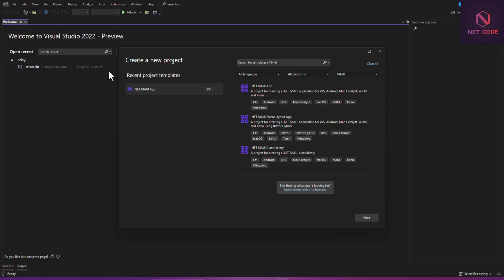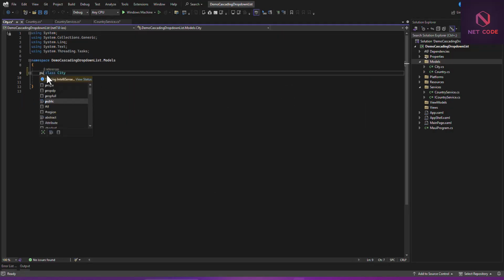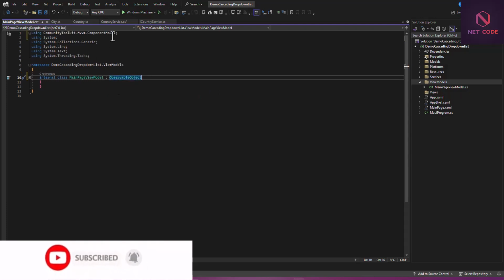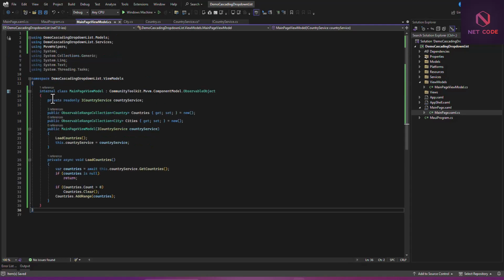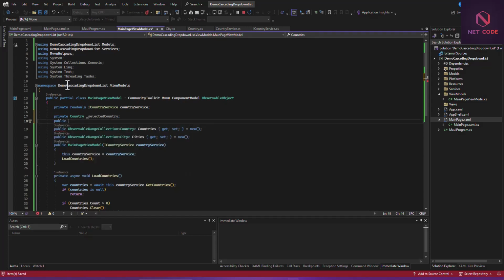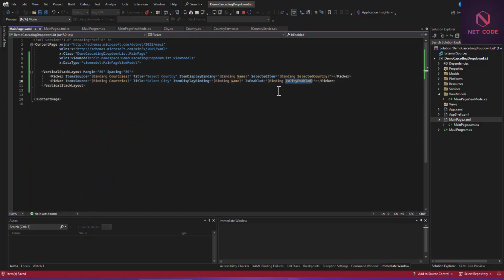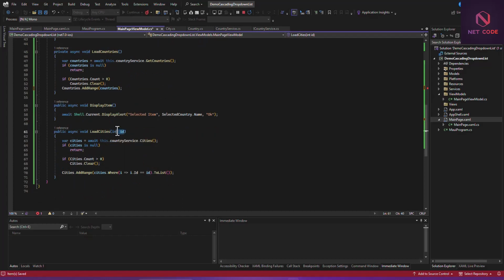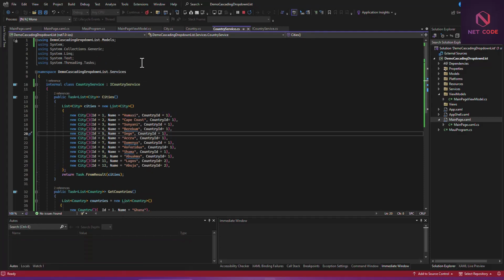.NET Maui Apps | How to create Cascading Dropdown List in Mobile and Desktop applications.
Hello everyone, welcome, in this video, I will facilitate on how to Create Cascading Dropdown List in Mobile and Desktop applications.

| Create Cascading Dropdown List in Mobile and Desktop applications.
| Search through Web API data list with Search Handler in Mobile and Desktop apps.
| Scroll through data without ending in Mobile app using Collection View.
| How to install and re-use already installed NuGet packages into new project.
| Display Popups with MVVM In .NET Maui Mobile and Desktop applications.
| Create Flyout, Tab Bars and Tabs in Maui Mobile and Desktop applications.
| Using Toast and Snack Bar in . NET MAUI Mobile and Desktop applications
| Using Popups -DisplayAlert, DisplayActionSheet and DisplayPromptAsync in MAUI apps.
| Style Mobile and Desktops applications using XAML In NET MAUI.
| How to use Font Awesome Icons in NET MAUI Mobile and Desktop applications.
| Adding App Icon to .NET MAUI Project.
| Enhance Mobile App with Swipe View to make it user friendly.
| Right to Left Flow Direction In .NET MAUI Applications.
| Implementing Lottie Animation In .NET MAUI Applications.
| Add Splash Screen Image to .NET MAUI project.